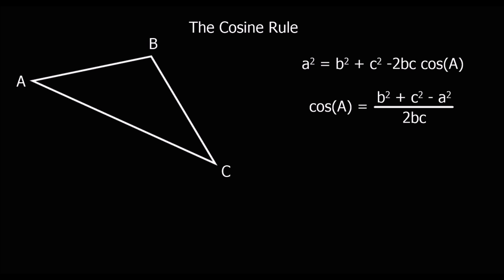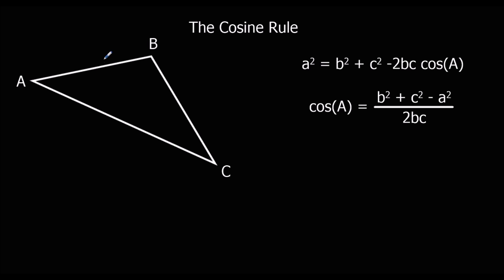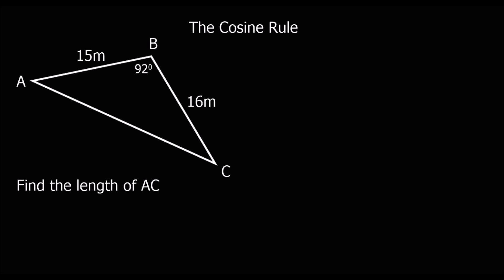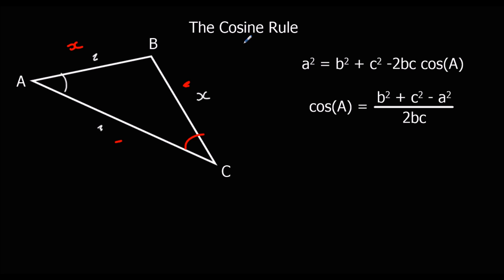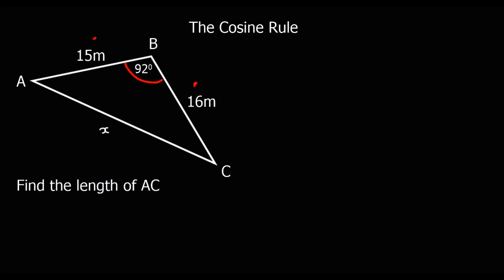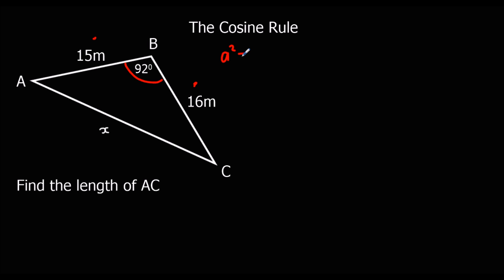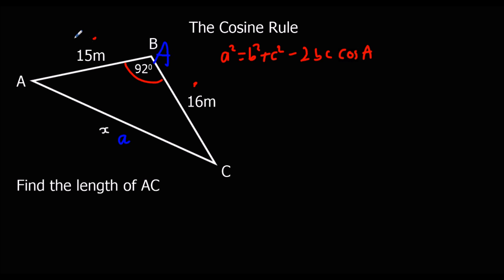The Cosine Rule